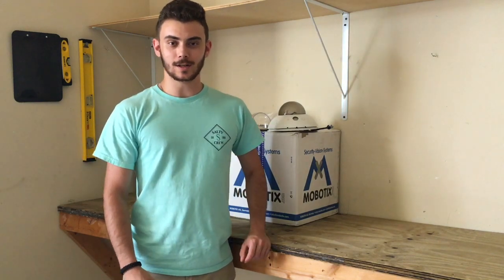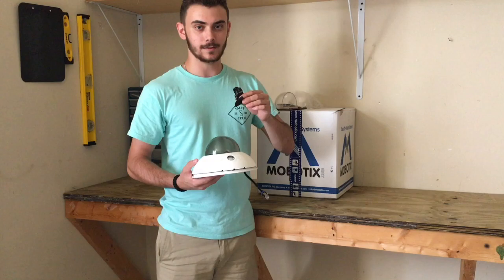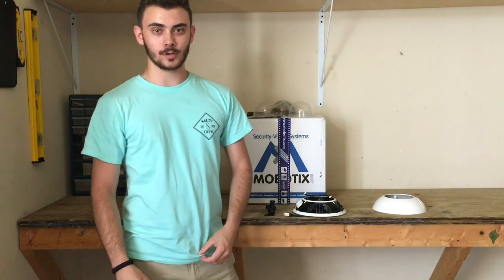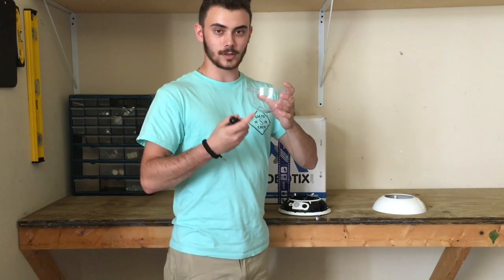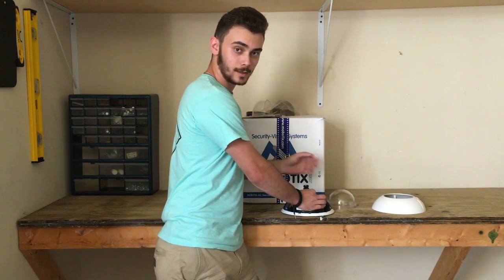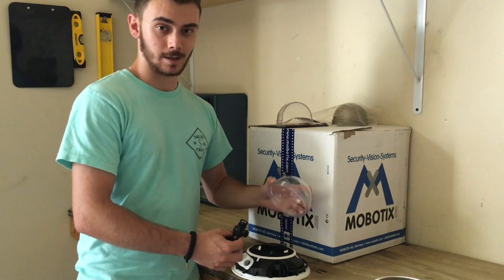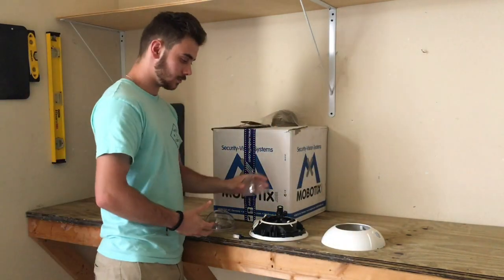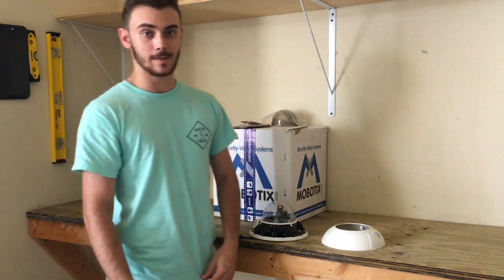Installation Trick: How to Easily Focus a MOBOTIX D15 Lens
This is a video of how to quickly focus the lenses of a MOBOTIX D15 or MOBOTIX D16 dome camera.